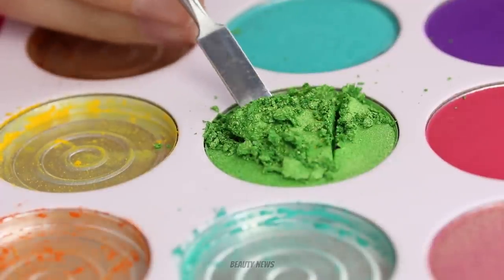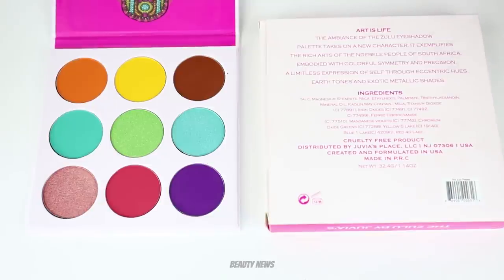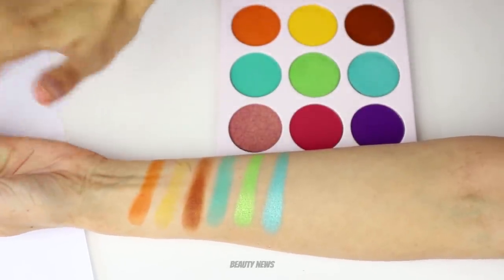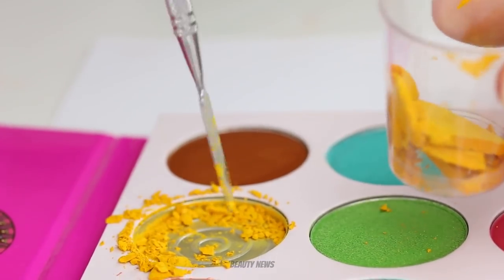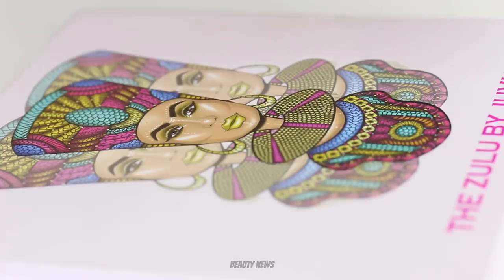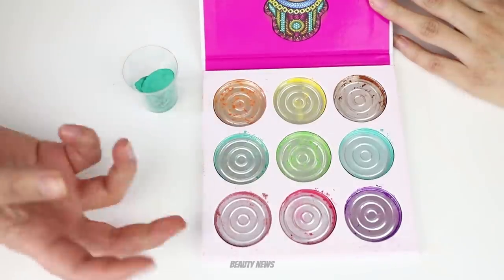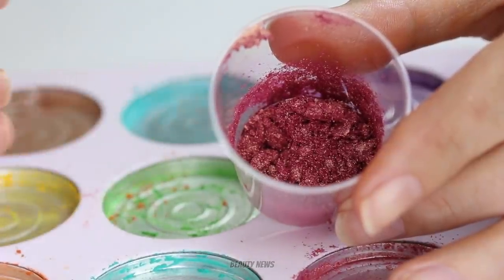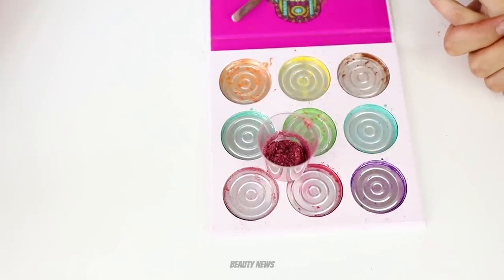Destroying The Juvia's Place Zulu Palette | THE MAKEUP BREAKUP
Welcome back to The Makeup Breakup! Today we are weighing and destroying the Juvia's Place Zulu Palette!

Music
Broke For Free - Night Owl

ABOUT US

FOLLOW US